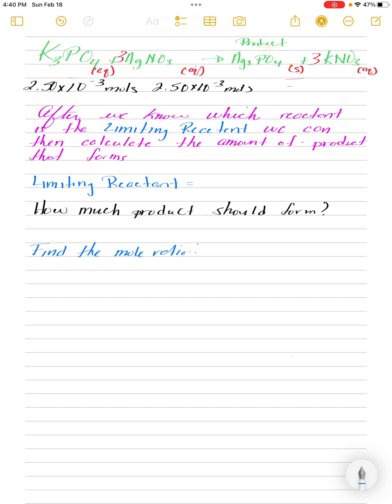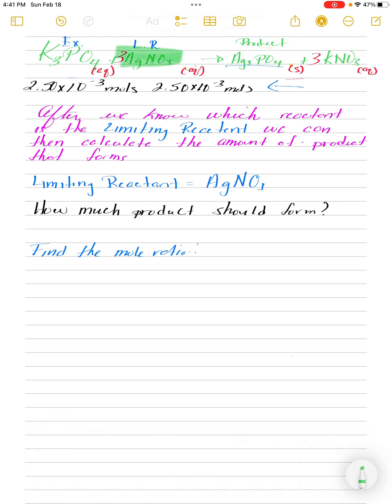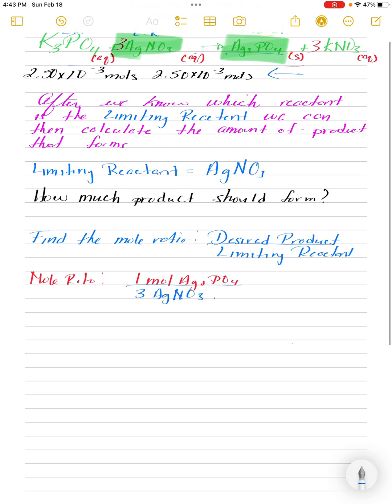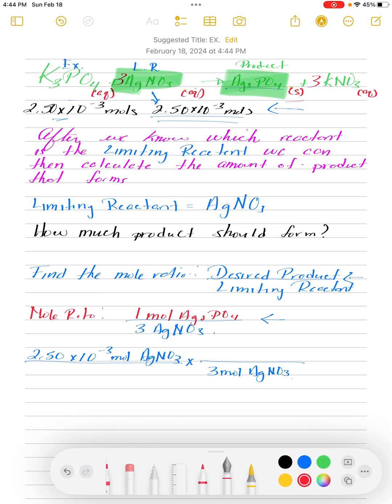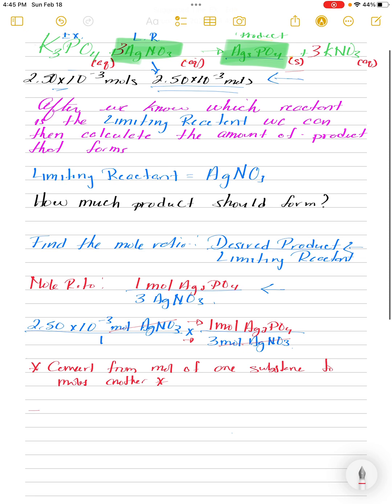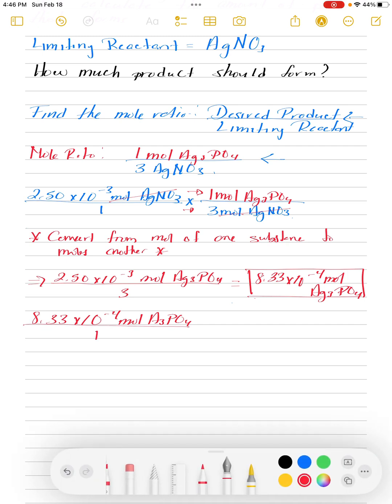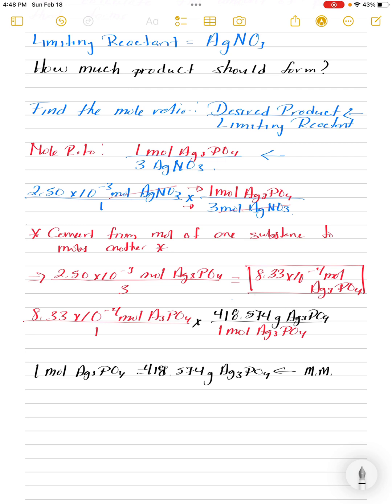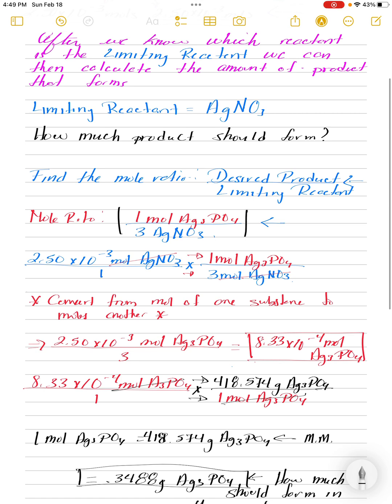Using Stoichiometry to calculate the product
Finding the amount of product that should form using stoichiometry